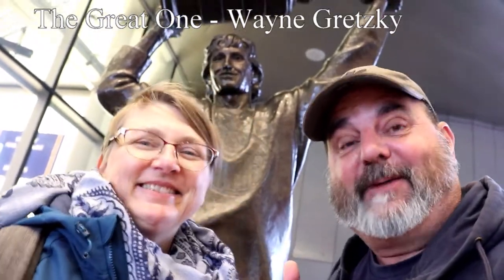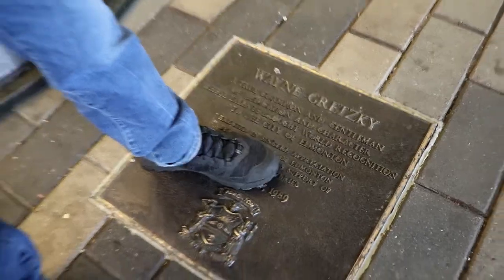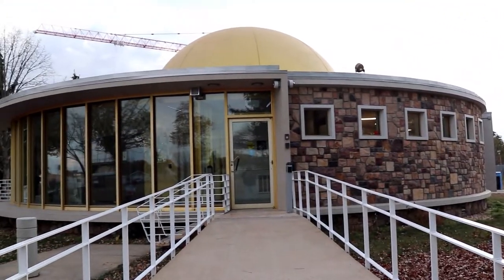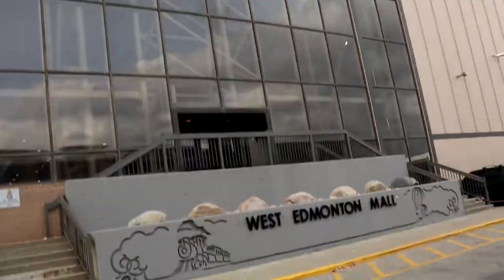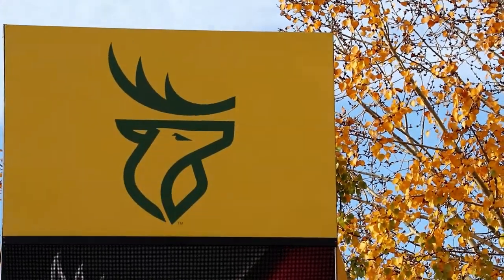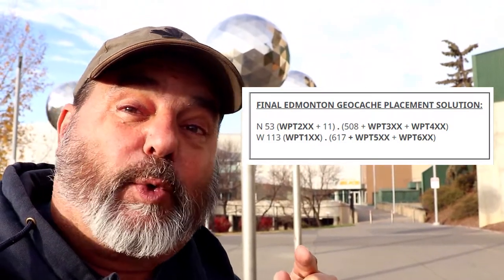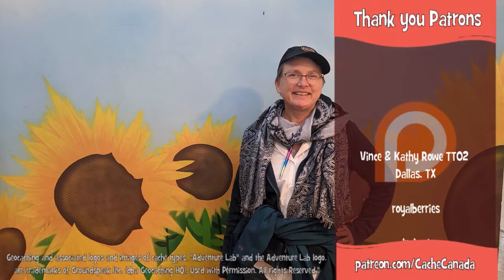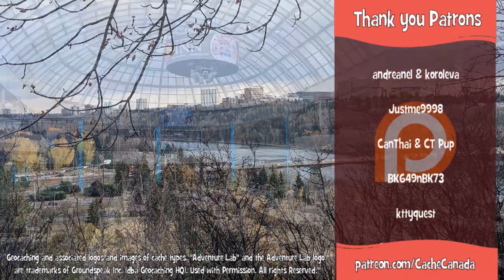Great White North Geotour Edmonton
Great White North Geotour - Edmonton, AB Multi-cache
GCXP29
This Cache is hidden as part of the GREAT WHITE NORTH GEOTOUR multi-cache series. The posted co-ordinates for this cache are bogus (no cache exists there). At each other waypoint on the route you must find a clue to help you solve the final coordinates to the cache placement in Edmonton.

The Cache Across America is a series of caches that will take you on a caching tour of the entire United States. One cache is hidden in each of the 50 states. These caches each contain a numeric clue that that will lead you to one final cache located in our nation's capital upon completion of the series.